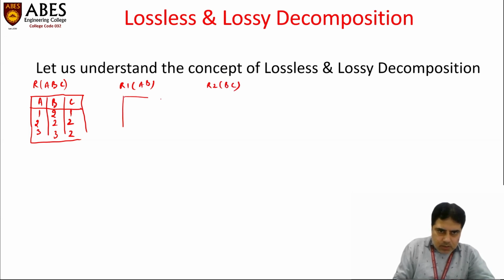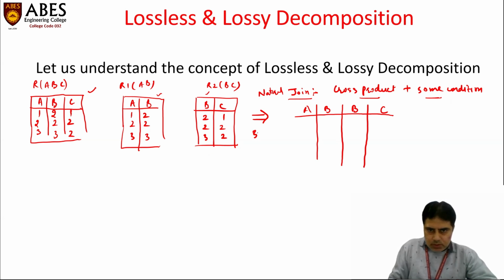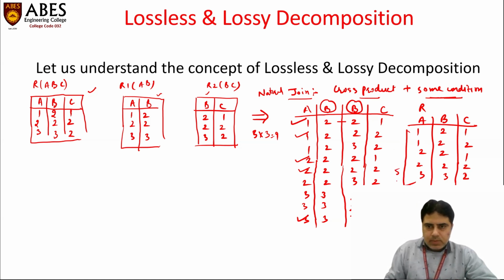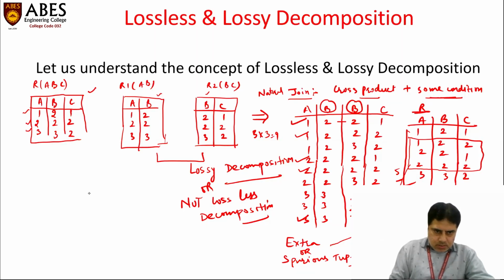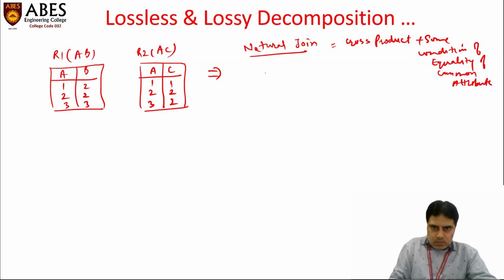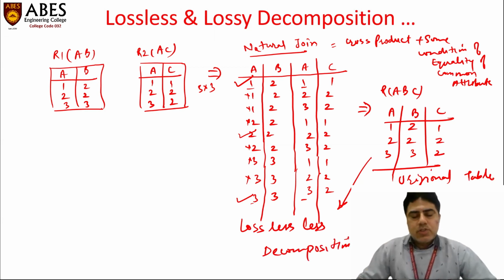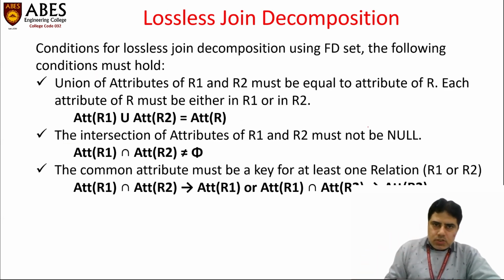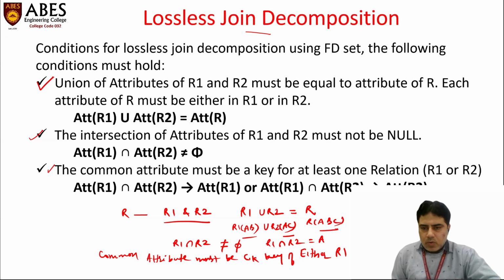Lecture 8 (Unit 3) || Table Decomposition || Database Management System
1. 🧠 Core of Modern Software Systems

2. 📦 Efficient Data Storage & Retrieval
DBMS helps you understand:

3. 🔐 Data Security and Integrity
DBMS teaches how to protect data from:

4. 🛠️ Foundation for Advanced Technologies
DBMS is a prerequisite for learning:

5. 💼 High Demand in Industry
Whether you're aiming to become a:
Backend Developer
Data Analyst
Database Administrator (DBA)
Software Engineer
Data Scientist

6. 🎓 Important for Competitive Exams & Interviews